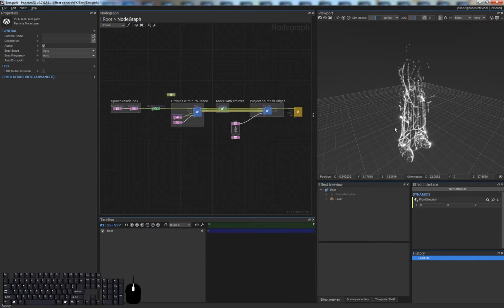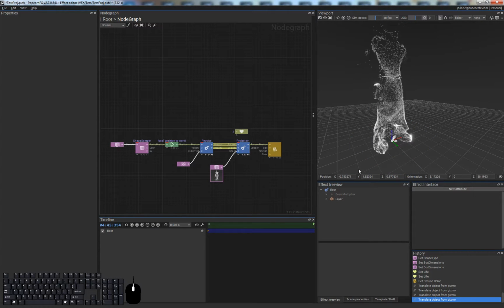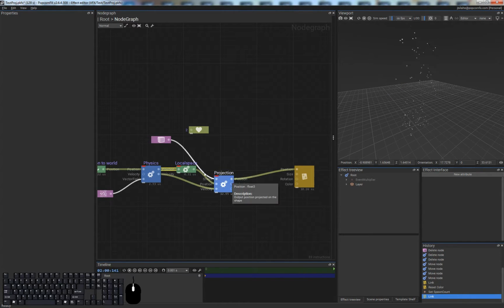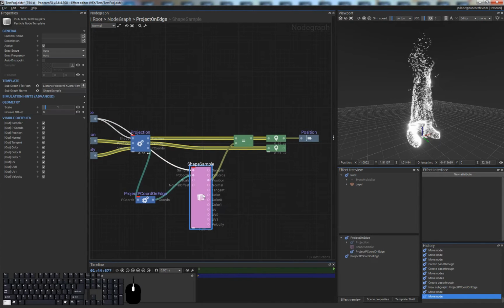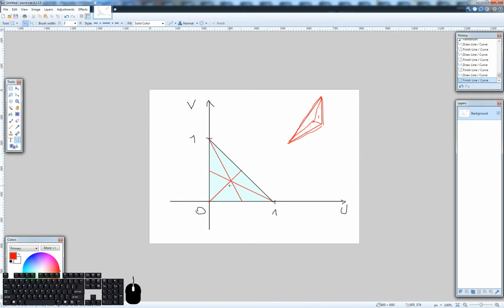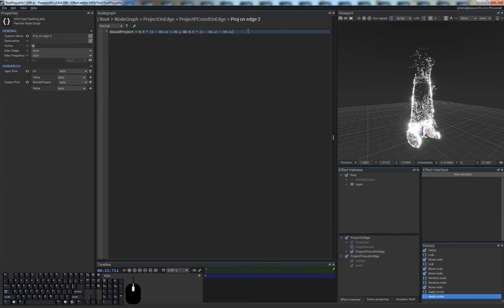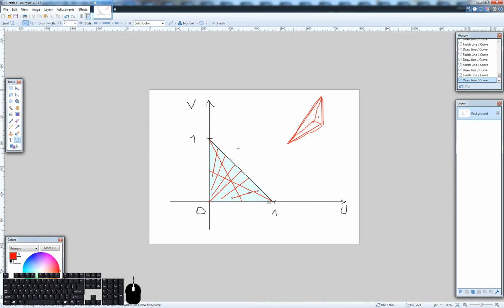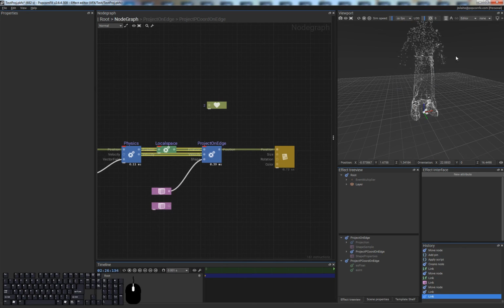Projecting particles on mesh edges in PopcornFX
Shows how to use the projection node to project particles on mesh edges in 2.7, then we recreate the edge projection logic from scratch, & explain how it works under the hood.
00:00 • Effect presentation
01:39 • Creating a project-on-mesh effect from scratch in v2.7
06:09 • Localspace projection & finalization
08:15 • Creating the project-on-mesh-surface effect in 2.6
09:22 • Fixing artifacts in 2.6 : Discretization
14:45 • Building the basic project-on-edge empty rig
20:31 • Disassembling mesh PCoords by hand
23:20 • Understanding triangle barycentric coordinates
25:05 • Detecting which edge to project onto
26:49 • Halfspace equations
28:21 • Translating halfspace equations to the nodegraph
35:35 • Computing new projected barycentric coordinates
40:51 • Disabling edge projection when the input shape isn't a mesh
43:40 • Wrapping up